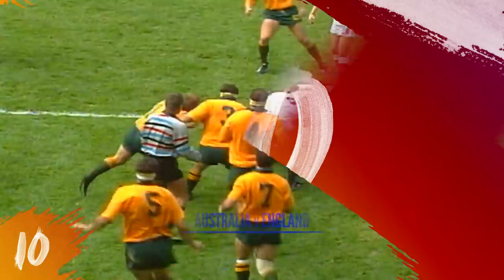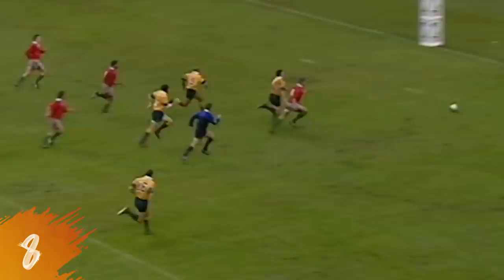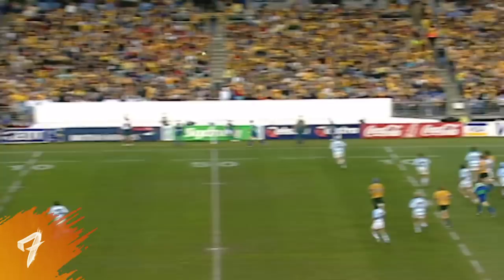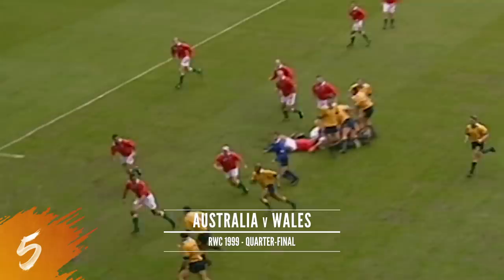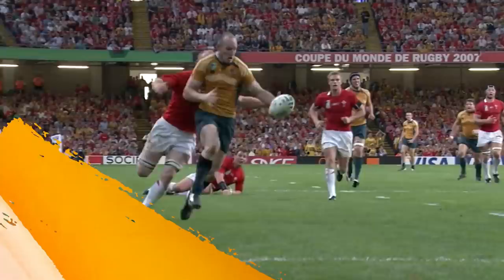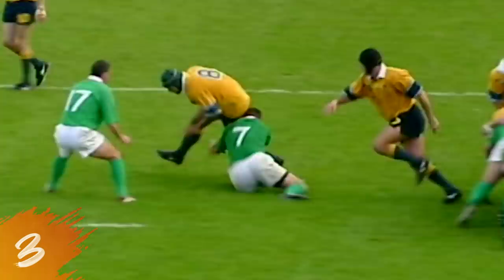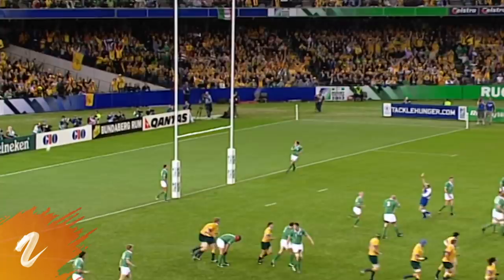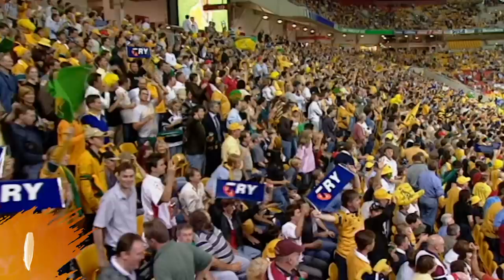George Gregan was DIFFERENT CLASS 🤯 Australia's rugby legend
One of the Wallabies greatest ever players, George Gregan. The record-breaker stunned us with his rugby with stupendous offloads, try-assists and tackles. There was nothing the Australia scrum-half couldn't do.

We count down his top 10 moments at a Rugby World Cup for Wallabies.

For news, stories, highlights and more, go to our official